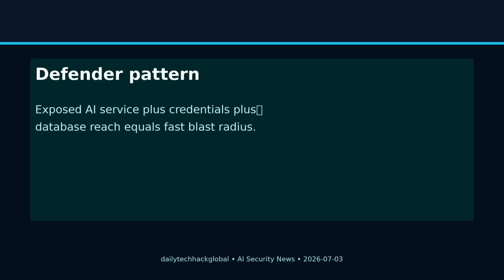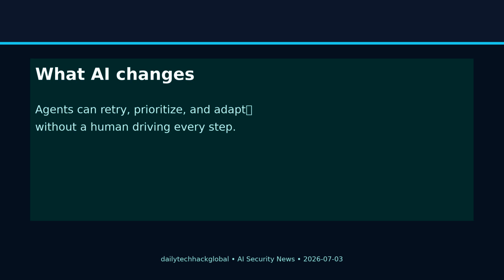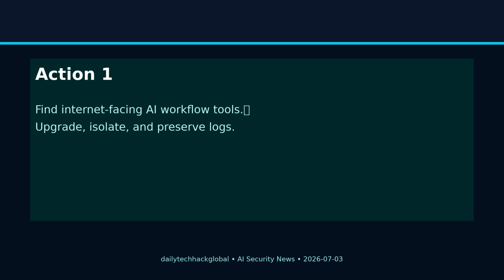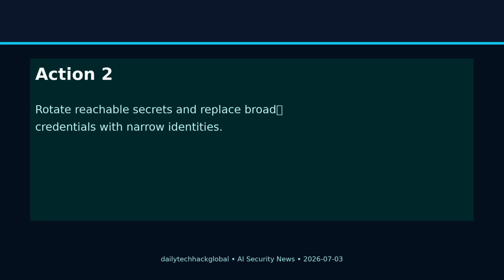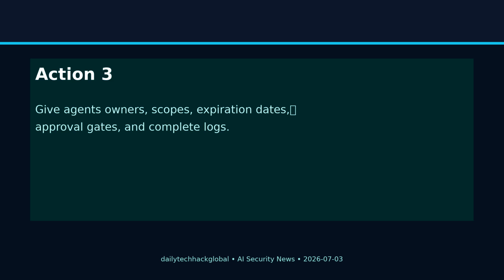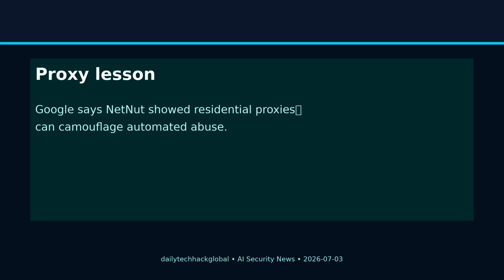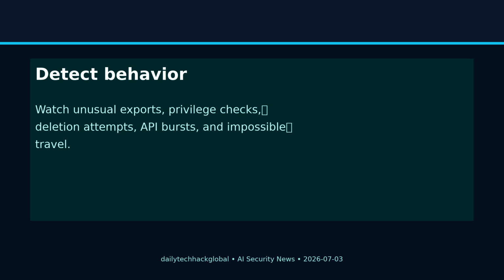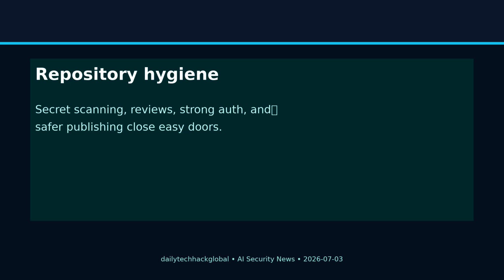Langflow CVE-2025-3248: Agentic Ransomware Risk for Cloud Teams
AI security briefing for cloud teams: Langflow CVE-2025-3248, Sysdig's JADEPUFFER agentic-ransomware assessment, residential proxy abuse, and practical defensive controls.

Chosen title: Langflow CVE-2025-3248: Agentic Ransomware Risk for Cloud Teams
Title options considered:
- CVE-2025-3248 in Langflow: AI-Agent Ransomware Lessons for Defenders
- Critical Langflow CVE-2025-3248: Patch AI Workflow Tools Before Agents Chain the Damage

CVE covered:
- CVE-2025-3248 — Langflow before 1.3.0 — code injection / remote unauthenticated arbitrary code execution — CNA CVSS 3.1 9.8 Critical per NVD — patch by upgrading to a fixed Langflow release and restricting exposure.

Defensive recommendations: find exposed AI workflow tools; patch or isolate; rotate reachable secrets; scope service accounts; require approvals for destructive agent actions; monitor database exports, privilege checks, deletion attempts, and unusual API calls.

Sources:
- Sysdig Threat Research Team — JADEPUFFER: Agentic ransomware for automated database extortion — Sysdig says it captured what it assesses as an LLM-driven ransomware operation named JADEPUFFER, with initial access through an exposed Langflow instance and database extortion behavior. Vendor assessment; not exploit instructions.
- NVD / NIST — CVE-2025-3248 Detail — NVD describes Langflow before 1.3.0 as susceptible to code injection allowing remote unauthenticated arbitrary code execution. CNA CVSS 3.1: 9.8 Critical.
- Google Cloud / Google Threat Intelligence Group — Google’s Continued Disruption of Malicious Residential Proxy Networks — Google says it worked with the FBI, Lumen, and partners against the NetNut residential proxy network and estimated at least two million devices.
- GitHub Blog Security — How GitHub used secret scanning to reach inbox zero — GitHub says it remediated more than 20,000 secret-scanning alerts across 15,000 repositories by prioritizing signal and remediation workflows.
- Google Security Blog — AI threats in the wild: prompt injections on the web — Google frames indirect prompt injection as a priority risk for AI applications that consume untrusted external content.

No PoC code, exploit commands, payloads, or step-by-step attack chains are included.